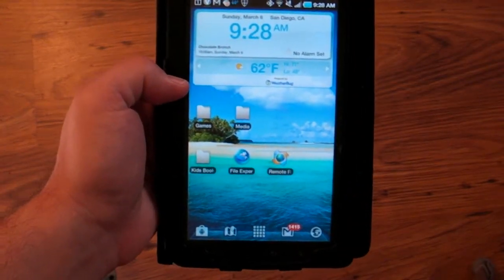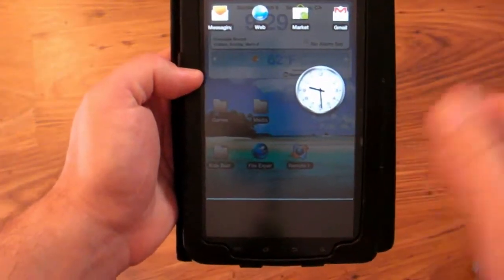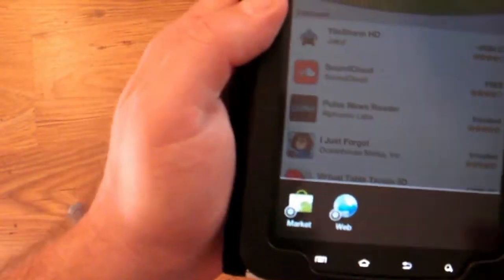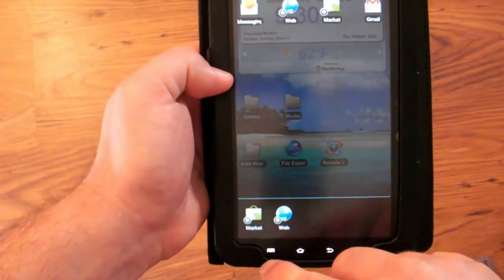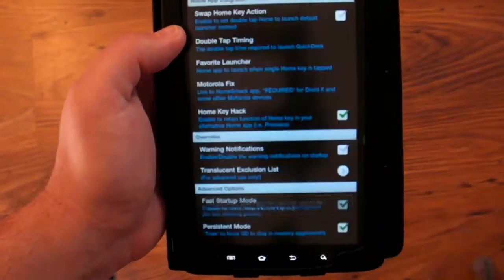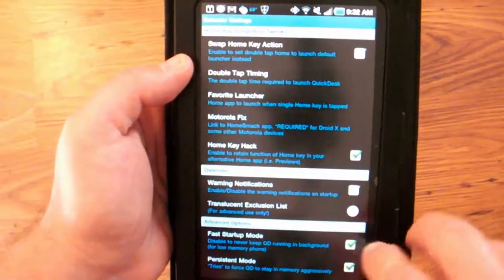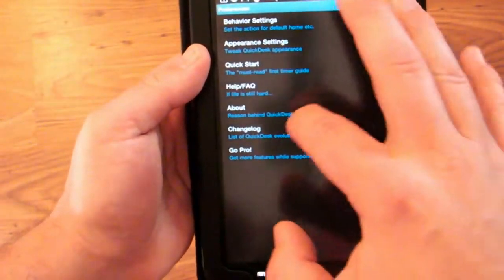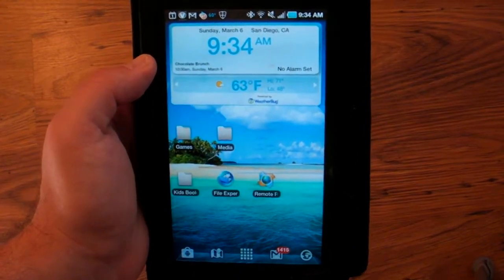Quickdesk Android application review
Quickdesk is a task switcher / quick launch application for Android. In this review we do a demo and talk about some of the settings associated with the application.